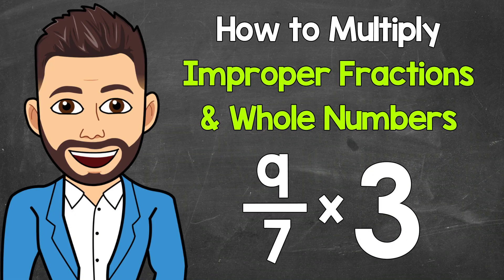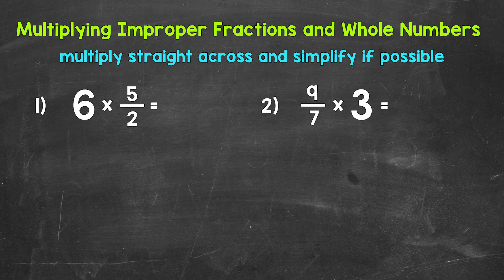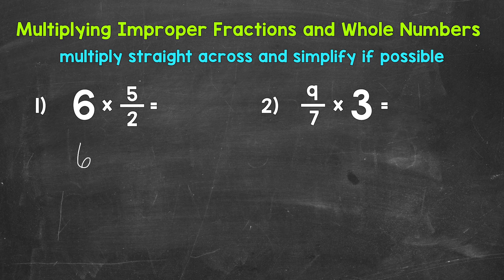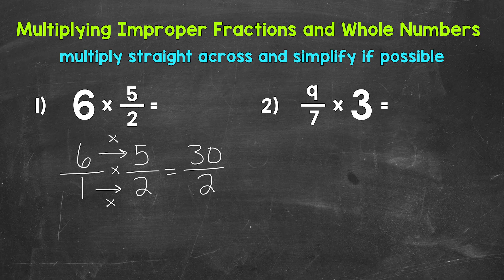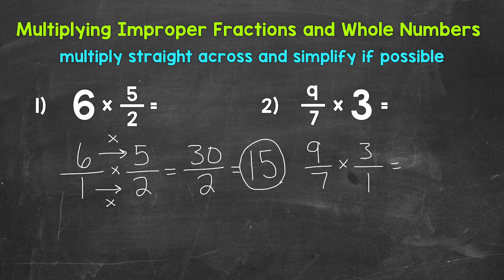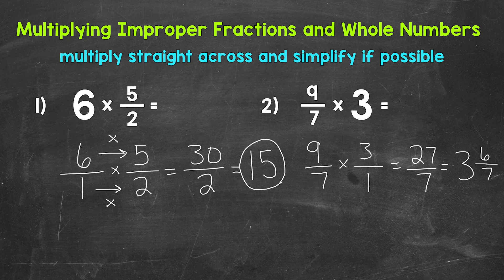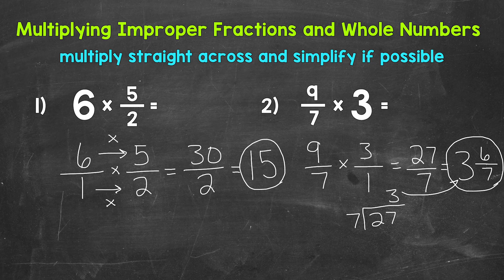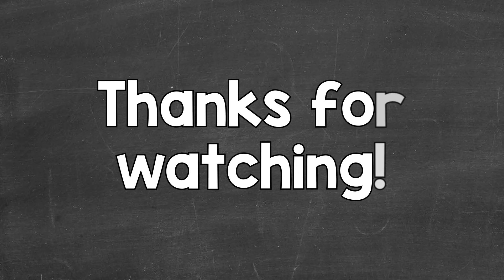Multiplying Improper Fractions and Whole Numbers | Math with Mr. J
Welcome to Multiplying Improper Fractions and Whole Numbers with Mr. J! Need help with how to multiply improper fractions and whole numbers? You're in the right place!

Whether you're just starting out, or need a quick refresher, this is the video for you if you're looking for help with multiplying by improper fractions. Mr. J will go through two examples of multiplying improper fractions and whole numbers (multiplying a whole number by an improper fraction and multiplying an improper fraction by a whole number) and explain the steps of how to multiply improper fractions and whole numbers.

Hopefully this video is what you're looking for when it comes to multiplying improper fractions and whole numbers.